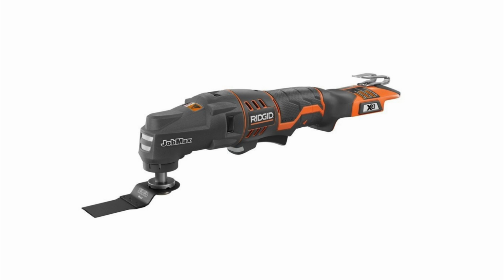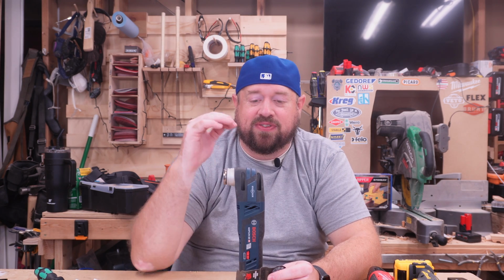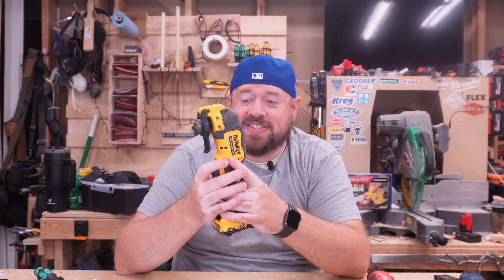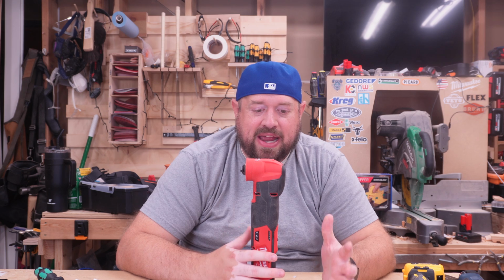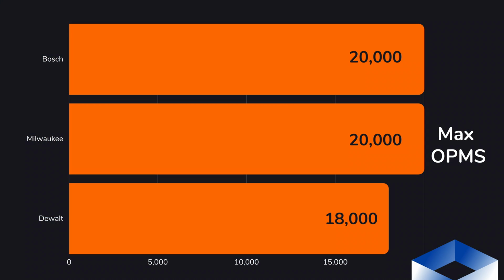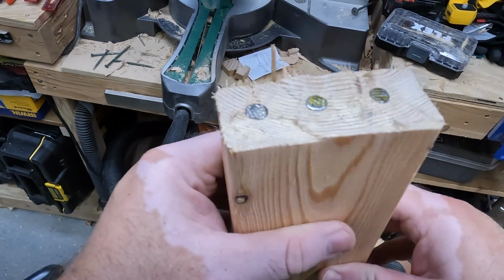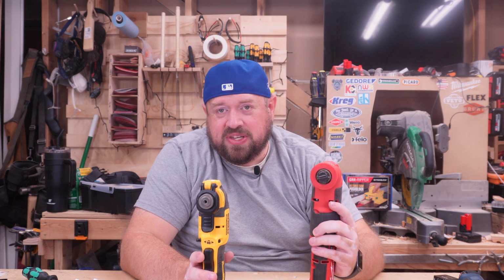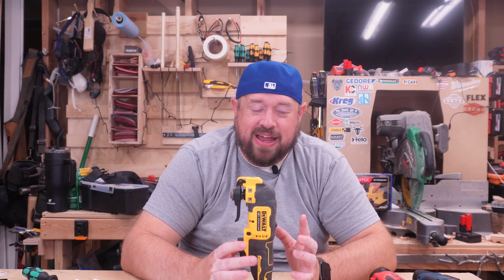ULTIMATE OSCILLATING MULTI-TOOL SHOWDOWN! WHICH 12V OPTION IS BEST???